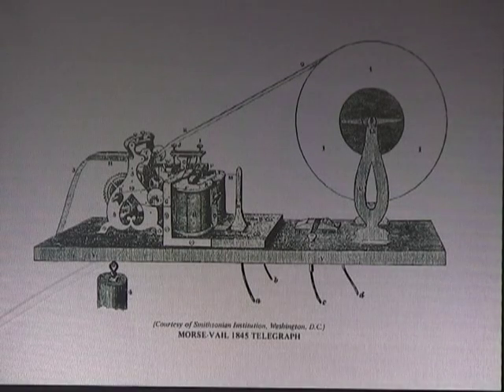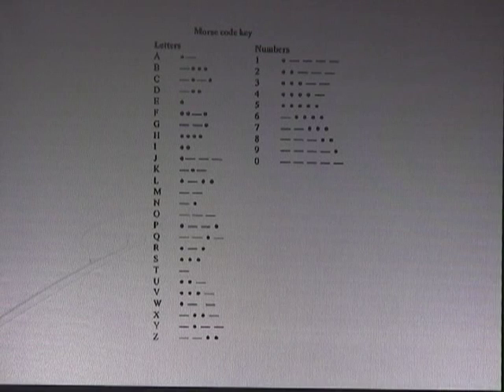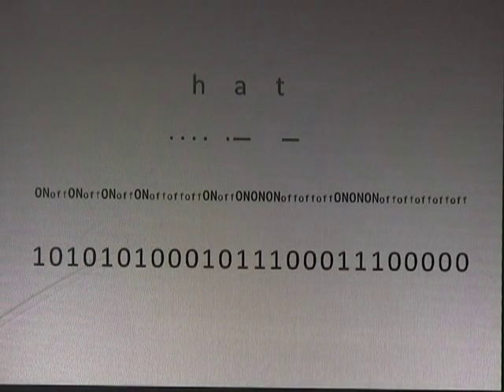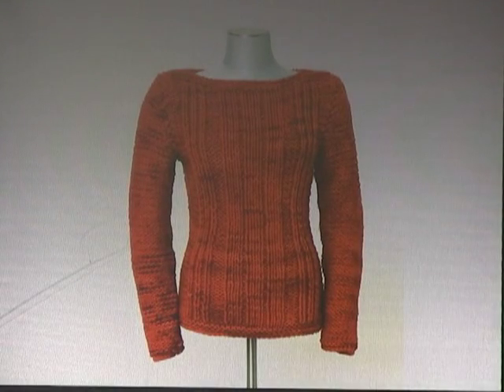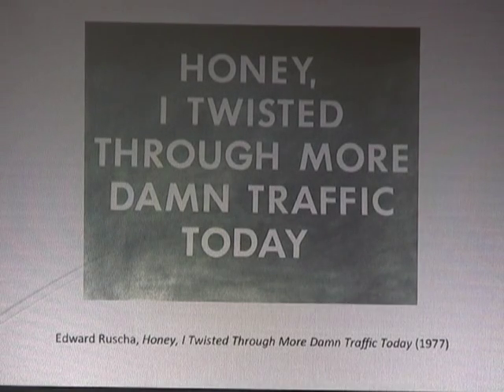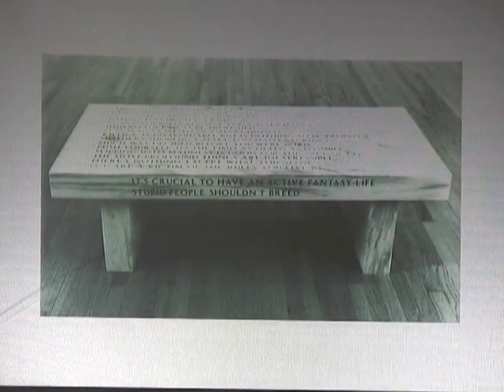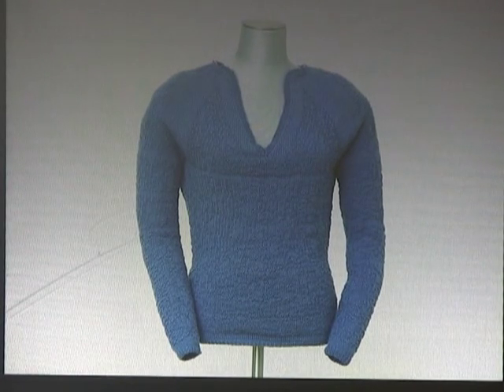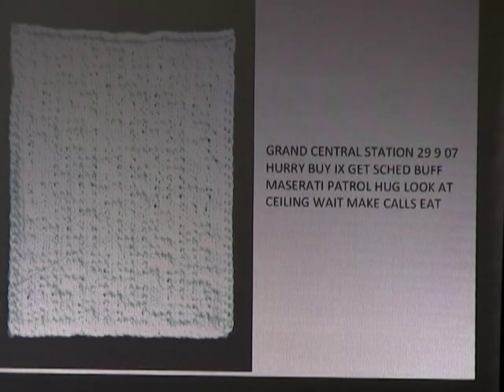Kristen Haring, "How to Knit a Popular History of Media"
This event was held at the Center for Science, Technology, Medicine, & Society at the University of California, Berkeley.

"How to Knit a Popular History of Media"

Thursday
13 Oct 2011
4:00-6:00pm

Kristen Haring
Auburn University

As part of a study of the cultural history of binary systems, Kristen Haring undertook an unusual hands-on project. Her talk will explain how her knitting of Morse code serves to engage a general audience in discussion of communications theory, binary systems, and the history of media. She will also recount the surprising ways that physical production deepened her historical understanding. The talk will highlight the rich answers that can come from explorations that are at once artistic and technical, popular and scholarly, historical and contemporary.